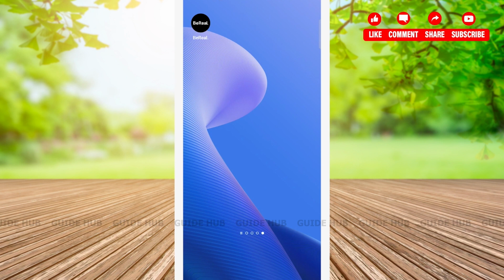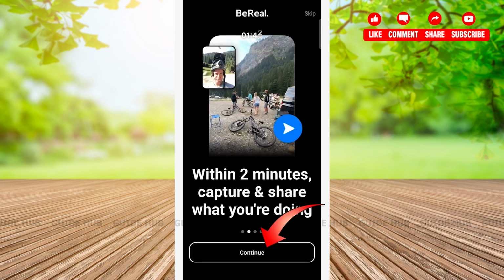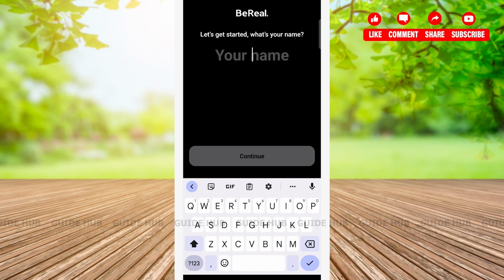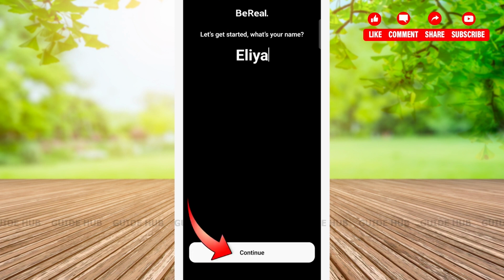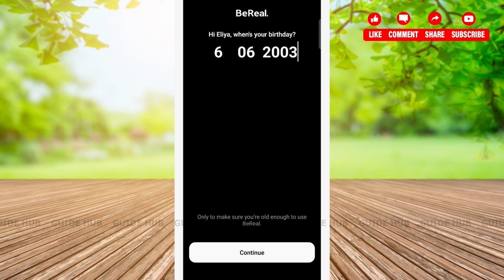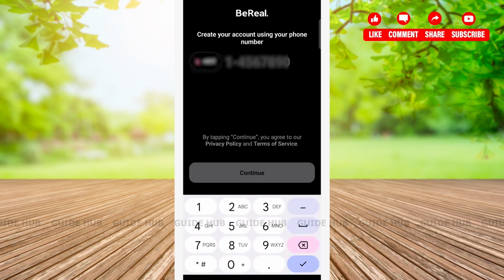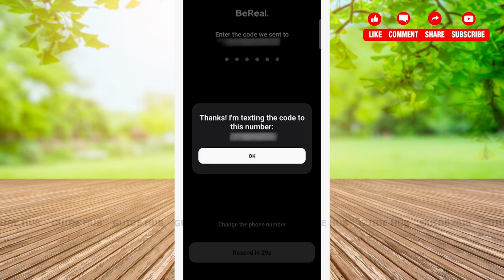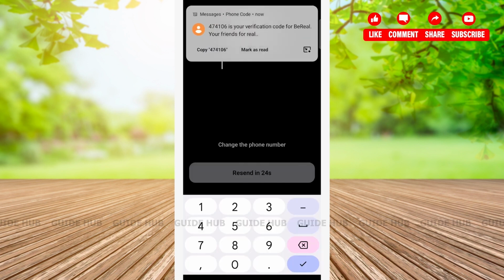BeReal Login 2023 | BeReal App Login Guide | BeReal Account Sign In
"BeReal Login 2023 | BeReal App Login Guide | BeReal Account Sign In" - A Tutorial Video by Guide Hub.

A tutorial video for the process to login BeReal account.